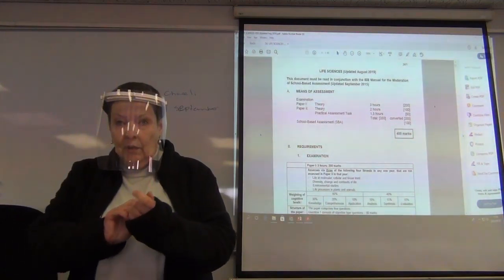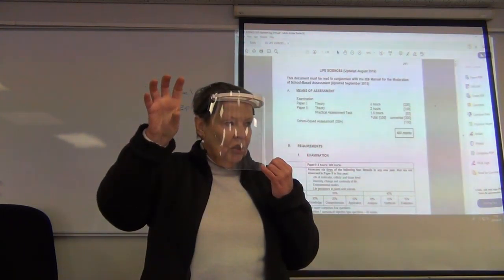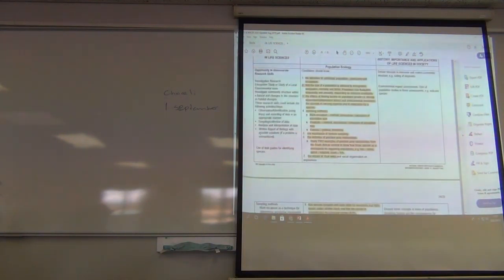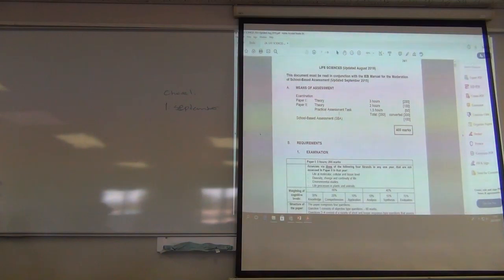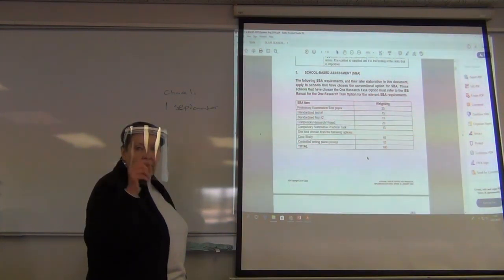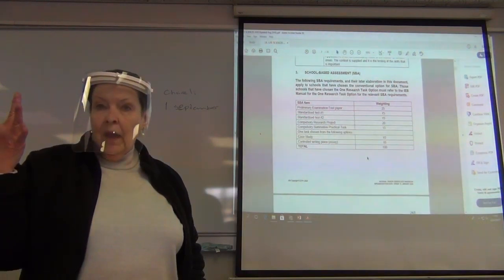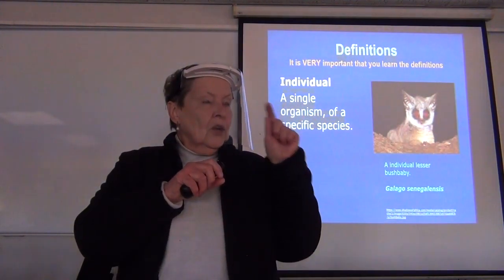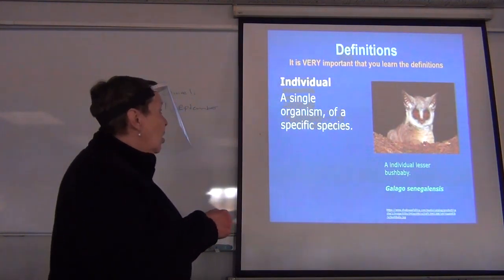Gr11 LS (Mrs Page) 01 Sept Lesson 1